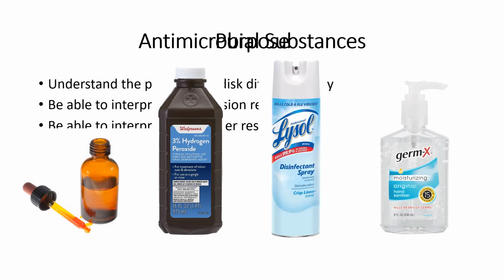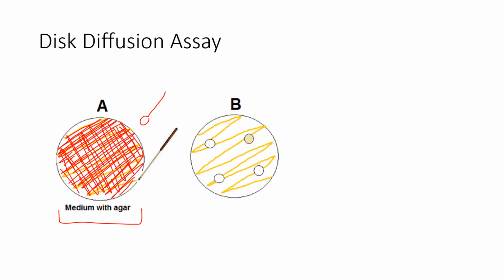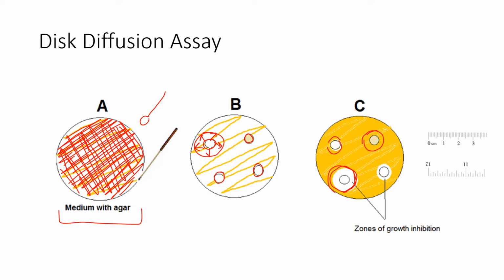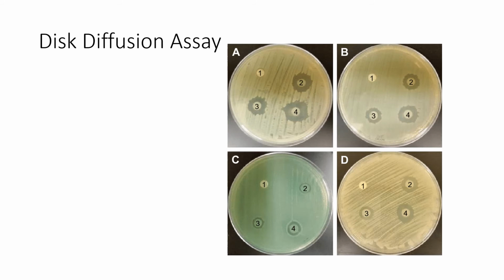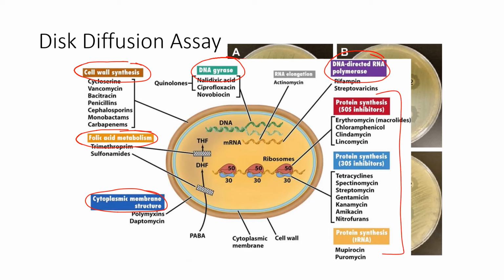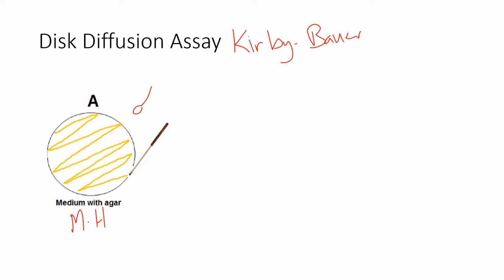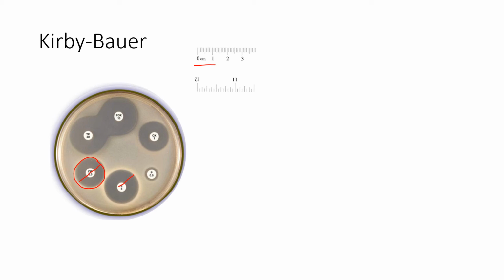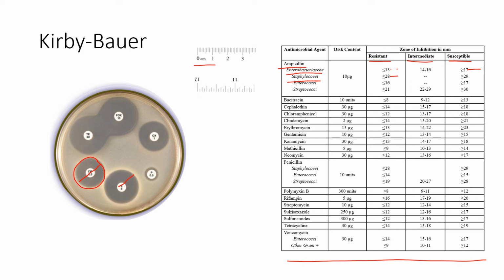Lab 9 Disk Diffusion